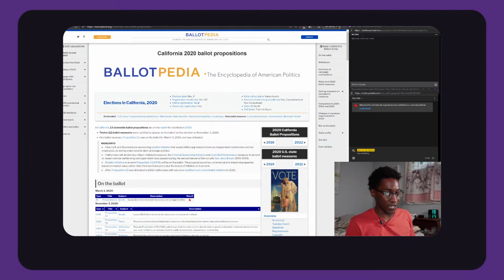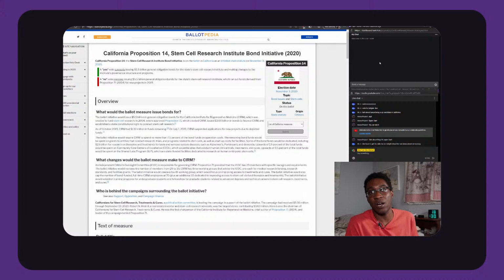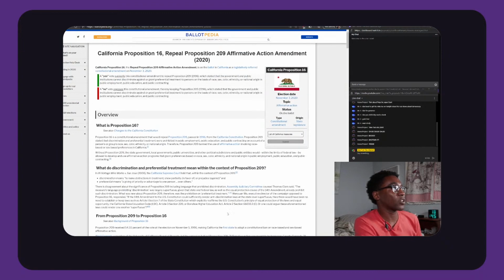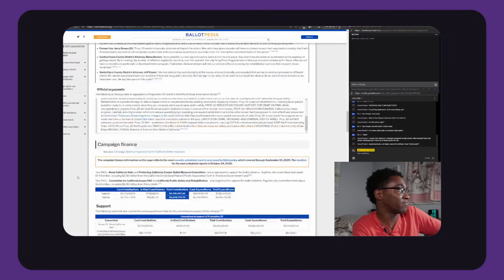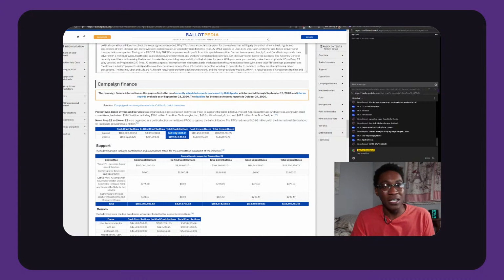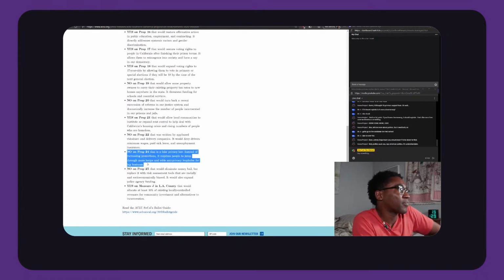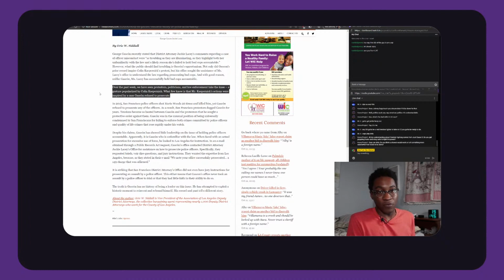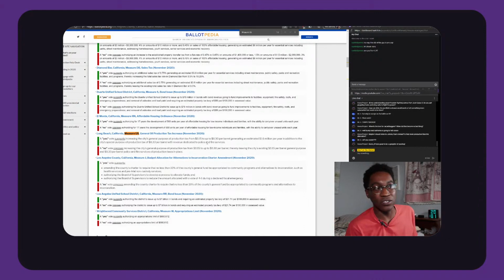The DFTI Voter Guide: 2020 Edition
Down ballot voting advice from Dan! It's Tailored to California, but hopefully you can use the skills

Timecodes:
0:00 - Intro & Why Vote At All
3:50 - Presidential Election
7:30 - Using Ballotpedia & Intro to Propositions
10:20 - Prop 14: Stem Cell Research
20:35 - Prop 15: Property Taxes
30:35 - Prop 16: Affirmative Action
38:06 - Prop 17: Parole Voting
43:00 - Prop 18: Voting age 17
(oops I skipped Prop 19: but I suggest voting "No" to prevent gentrification)
47:24 - Prop 20: Sentencing & DNA
53:14 - Prop 21: Local Rent Control
57:45 - Prop 22: App-Based Drivers
1:06:34 - Prop 23: Dialysis Treatment
1:12:28 - Prop 24: Privacy
1:21:47 - Prop 25: Cash Bail
1:26:37 - LA District Attorney Race
1:38:33 - Deciding on Local Races